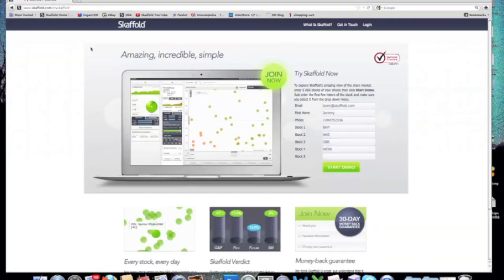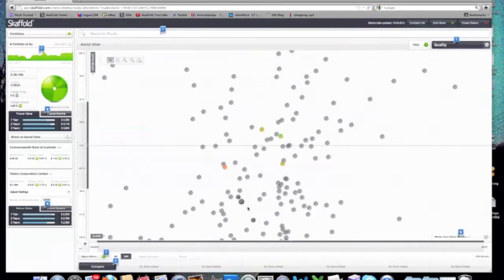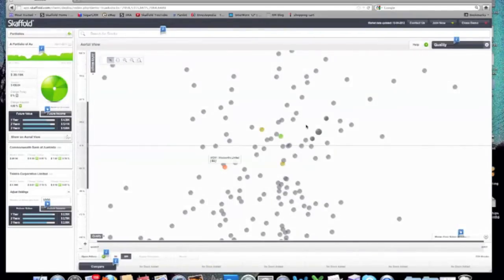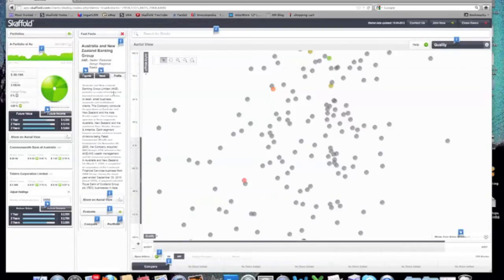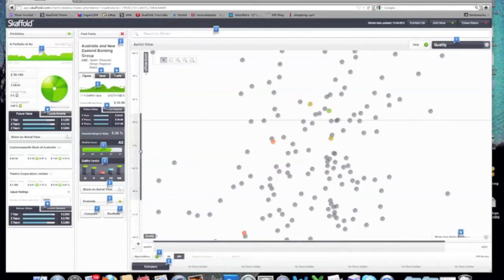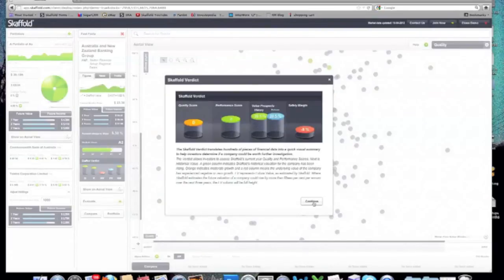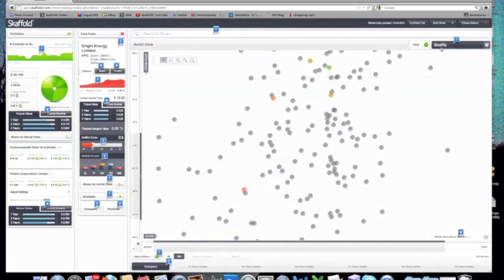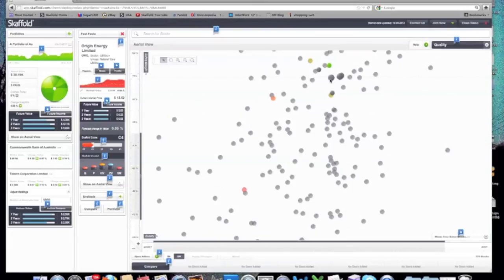BHP, QBE, WOW, ORG AND ANZ reviewed live in Skaffold's Demo Mode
Skaffold's Member Experience Expert Jeremy Wilson takes stock market investors through Skaffold's A1 -- C5 Score and future growth prospects for BHP, QBE Insurance, Woolworths, Origin Energy and ANZ Bank.

STEP 2: Type in the name or stock code of a company you'd like to TRY in Skaffold.

STEP 2: Repeat this process for up to 5 companies, then click START DEMO.

You'll see the entire stock market. Your 5 companies will be coloured. Click on your companies to open Fast Facts. Click the blue information icons to learn about Skaffold's features and watch intstructional videos. To experience Skaffold's interface click the blue hand icons.

If you like what you see, join the Skaffold community. for more information.